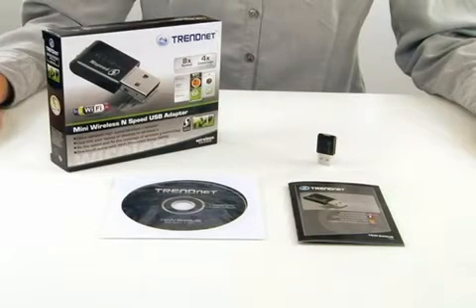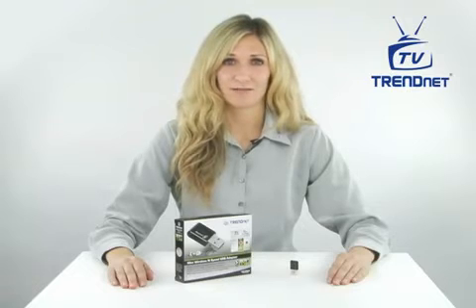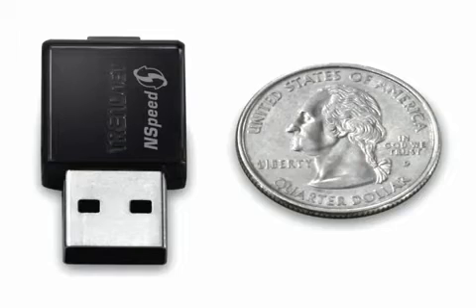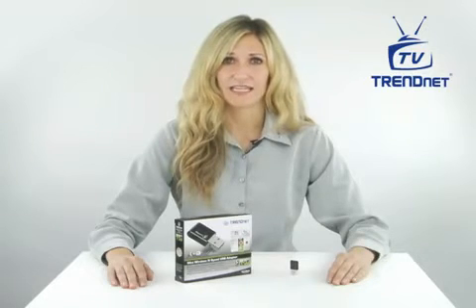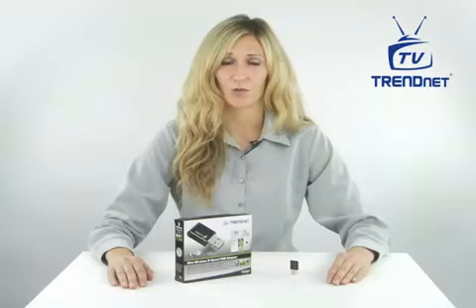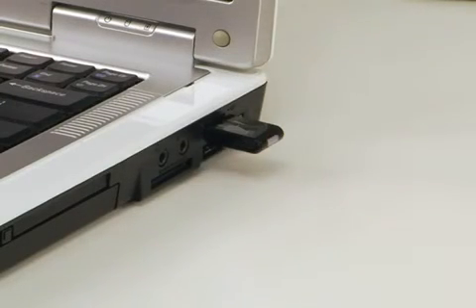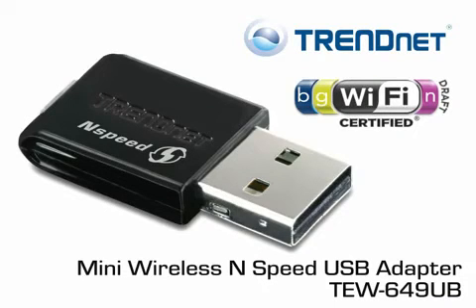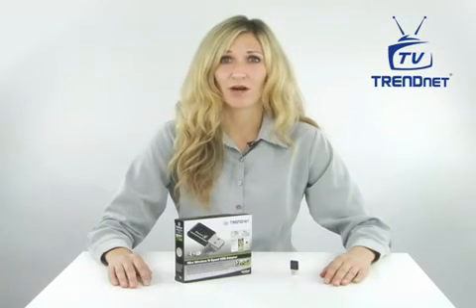TRENDnet TEW-649UB WiFi N USB Adapter Introduction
This video introduces the TRENDnet TEW-649UB Mini WiFi USB Adapter

More info about the TRENDnet TEW-649UB Mini WiFi USB Adapter

About the TRENDnet TEW-649UB Mini WiFi USB Adapter:

The TRENDnet TEW-649UB Mini Wireless-N Speed USB Adapter connects a laptop or desktop computer to a wireless n network at up to 8x the speed and 4x the coverage of a wireless g connection. Enjoy proven wireless n speed and reliability in an ultra compact design that is slightly larger than a Ten pence piece. Setting up the TRENDnet TEW-649UB is a breeze with one-touch Wi-Fi Protected Setup (WPS) technology, advanced wireless encryption protects your valuable data and MIMO antenna technology delivers superior range and eliminates dead spots.

Key Features:

• Wi-Fi compliant with IEEE 802.11n standard
• One-touch setup with Wi-Fi Protected Setup (WPS) support
• Supports Multiple Input Multiple Output (MIMO) antenna technology
• Backwards compatible with IEEE 802.11g and IEEE 802.11b devices
• Supports Ad-Hoc (Client-Client) and Infrastructure (AP-Client) Mode
• Maximum reliability, throughput and connectivity with automatic data rate switching
• Supports 64/128-bit WEP, WPA/WPA2-Radius and WPA-PSK/WPA2-PSK
• Low interference and high susceptibility provide reliable performance
• Wi-Fi Multimedia (WMM) Quality of Service (QoS) supported
• Compatible with Windows 7, Vista, XP, 2000 and Mac OS X operating systems
• Easy user setup and intuitive diagnostic utility

Keep up-to-date!